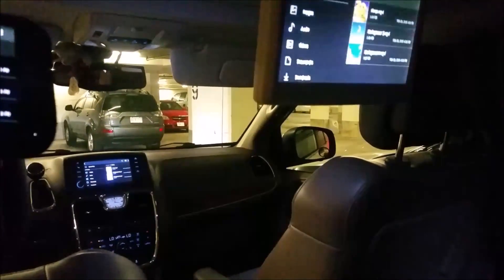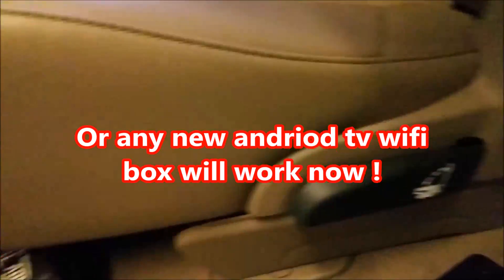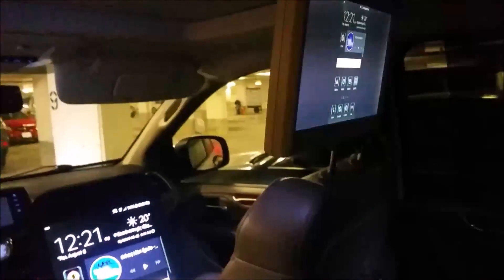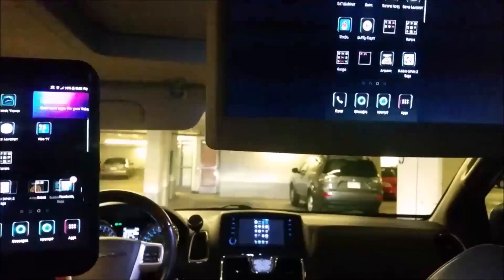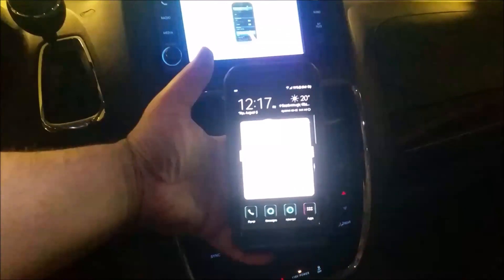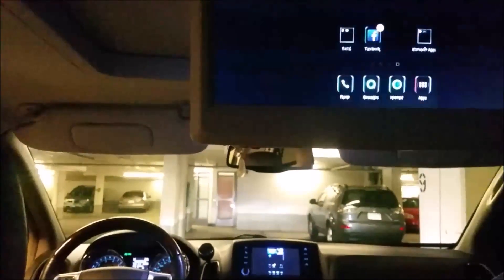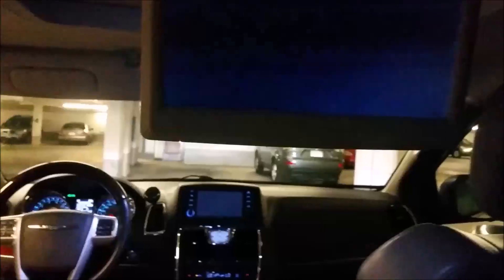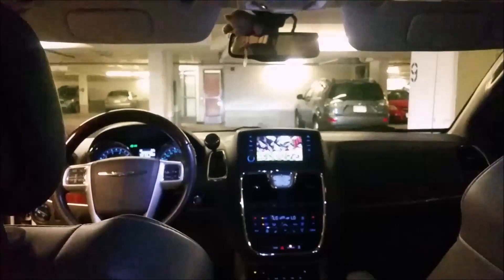how to screen mirror your smartphone to any car with media stereo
How to screen mirror your smartphone to any car media stereo
if your car has a media center in it chances are you can screen mirror to it with your samsung galaxy S7,S8 note 6 and note8 and any older model phone that has the screen mirror function on it.

All-all-share cast hub, share cast hub
samsung S8 @ amazon